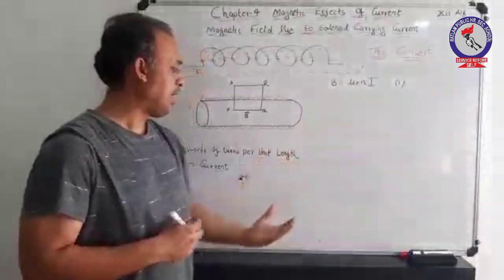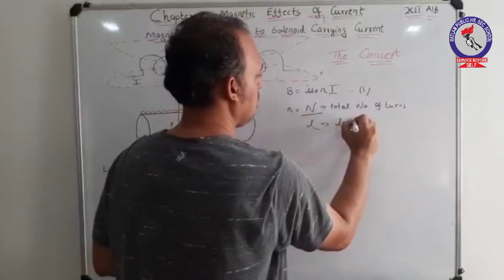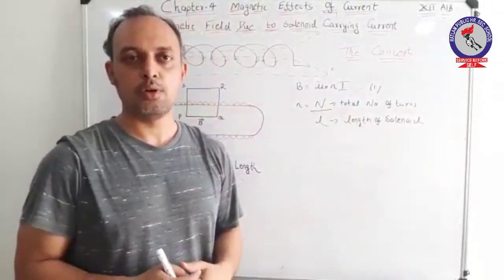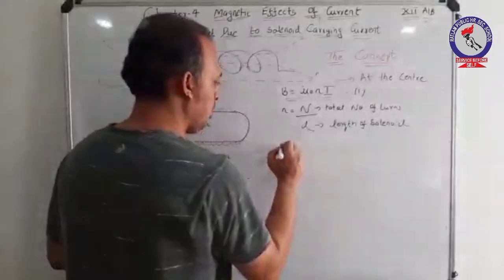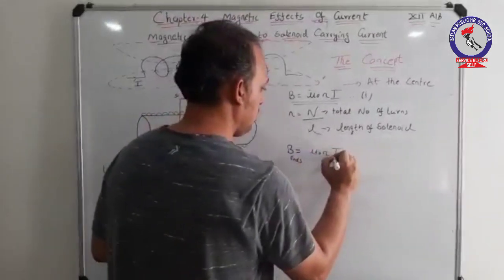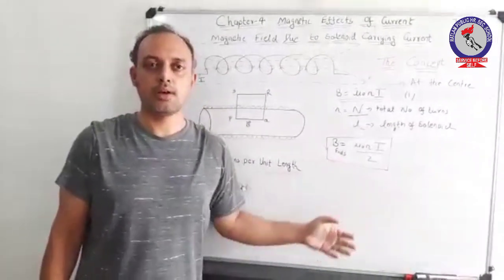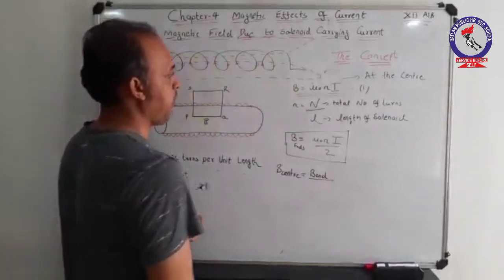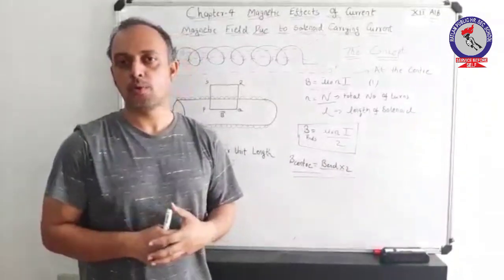RPS Class-12 Physics Ch-4 Difference in field due to solenoid at centre and end...